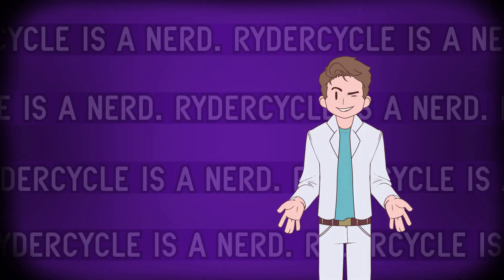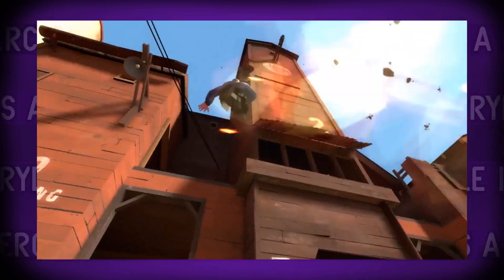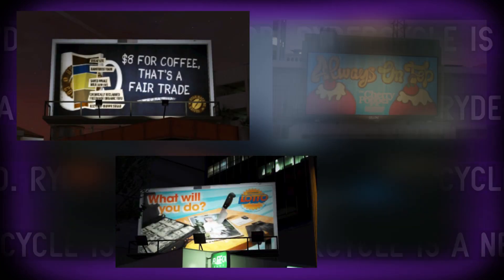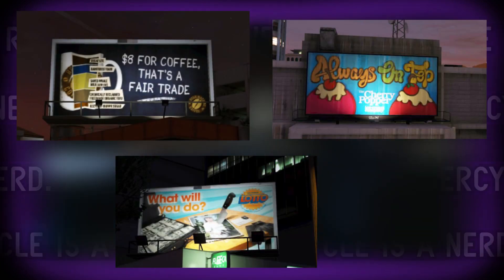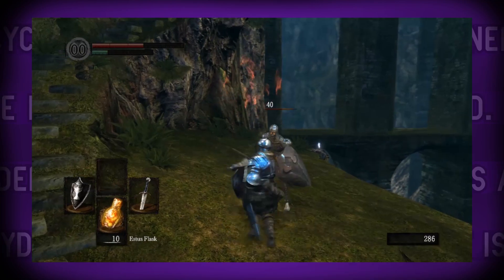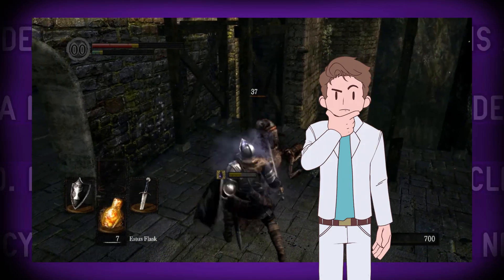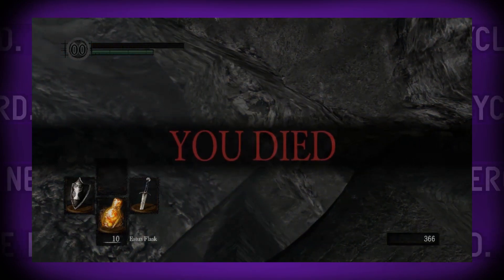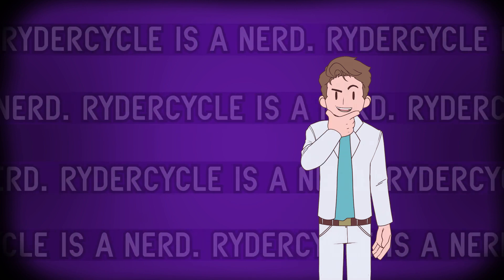Style in Videogames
Hey everyone, welcome to my new style. Let me know what you think of it in the comments below. I do enjoy this new style a ton and I hope to improve on this as time goes on. But I do believe I made a relatively decent start on the subject matter.

Have a swell day and peace out

Trailers used:

Team Fortress 2 Trailer

GTA Online Announcement